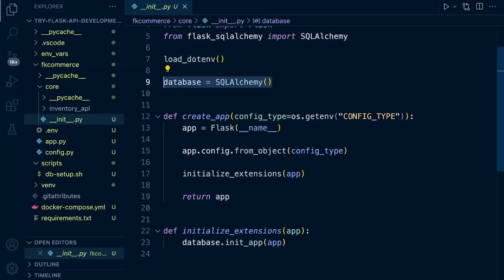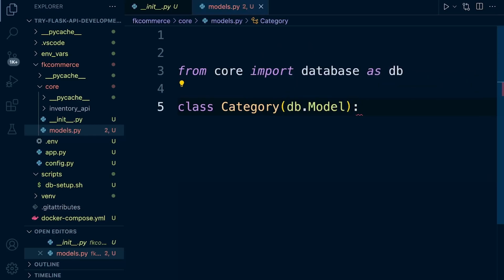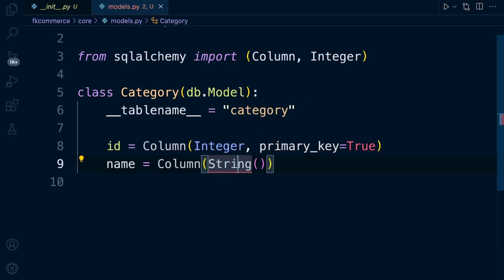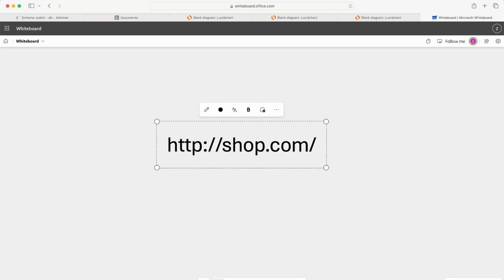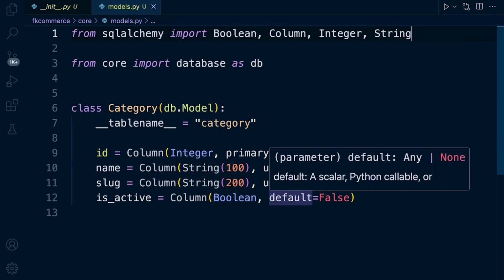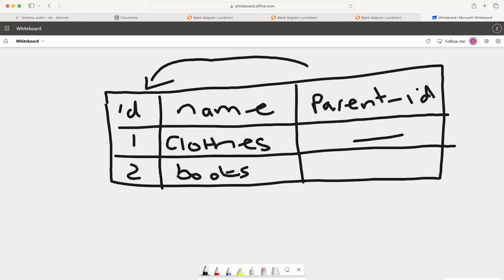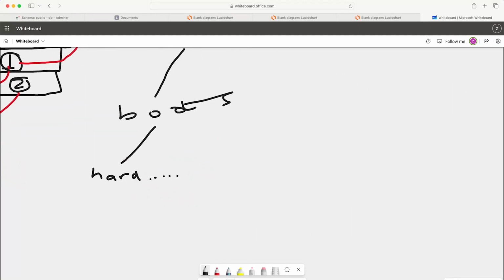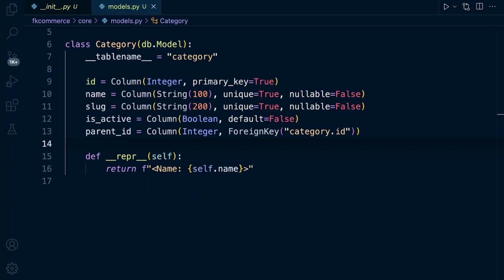Create the Category Model - Try Flask API Development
In this tutorial we create the category model